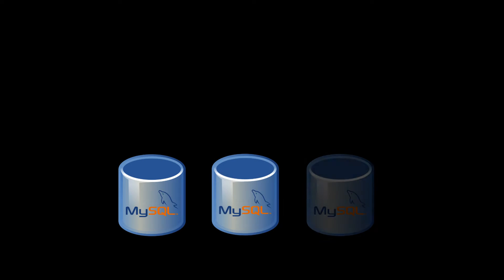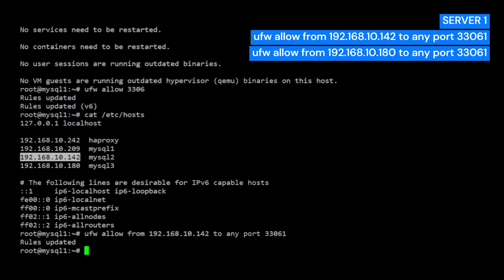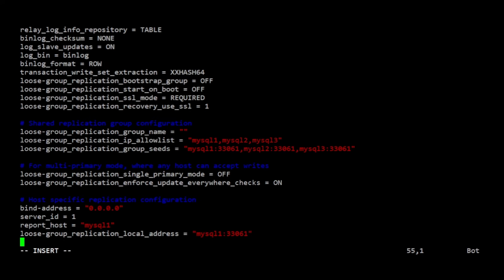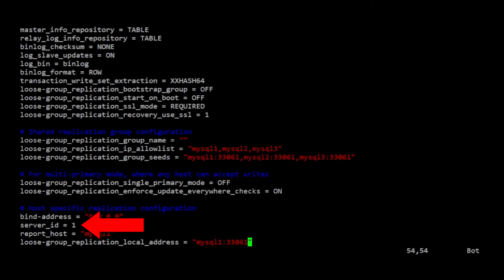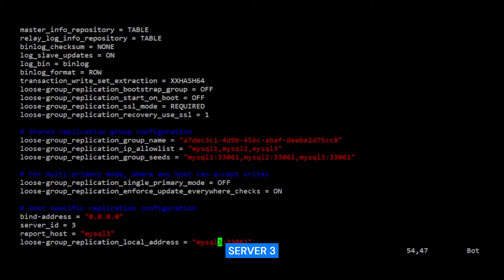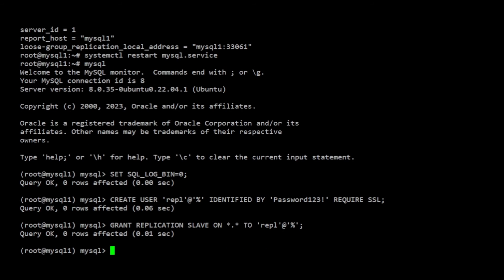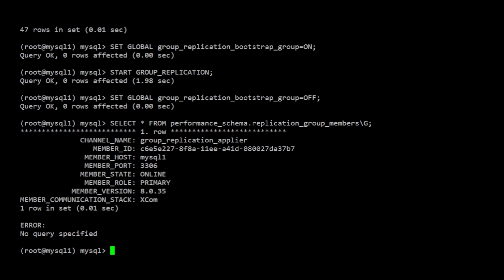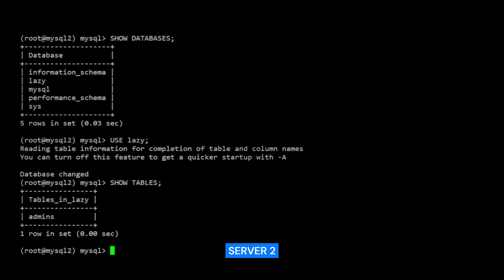How to Set Up MySQL 8 Multi-Master Group Replication on Ubuntu 22.04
In this video, I will set up MySQL multi-primary group replication using a set of three Ubuntu 22.04 servers.

Steps:
Install MySQL
apt-get update; apt-get -y install mysql-server-8.0

Open up access to the ports 3306 and 33061 in the firewall
ufw allow 3306

Server 1
ufw allow from server2_ip to any port 33061
ufw allow from server3_ip to any port 33061

Server 2
ufw allow from server1_ip to any port 33061

Generate UUID
uuidgen
Output
168dcb64-7cce-473a-b338-6501f305e561

Modify the configuration of server 1.
vi /etc/mysql/my.cnf

ALL MYSQL
[mysqld]

# General replication settings
disabled_storage_engines="MyISAM,BLACKHOLE,FEDERATED,ARCHIVE,MEMORY"
gtid_mode = ON
enforce_gtid_consistency = ON
master_info_repository = TABLE
relay_log_info_repository = TABLE
binlog_checksum = NONE
log_replica_updates = ON
log_bin = binlog
binlog_format = ROW
transaction_write_set_extraction = XXHASH64
loose-group_replication_bootstrap_group = OFF
loose-group_replication_start_on_boot = OFF
loose-group_replication_ssl_mode = REQUIRED
loose-group_replication_recovery_use_ssl = 1

# Shared replication group configuration
loose-group_replication_group_name = "168dcb64-7cce-473a-b338-6501f305e561"
loose-group_replication_ip_allowlist = "mysql1,mysql2,mysql3"
loose-group_replication_group_seeds = "mysql1:33061,mysql2:33061,mysql3:33061"

# For multi-primary mode, where any host can accept writes
loose-group_replication_single_primary_mode = OFF
loose-group_replication_enforce_update_everywhere_checks = ON

# Host specific replication configuration
bind-address = "0.0.0.0"
server_id = " "
report_host = " "
loose-group_replication_local_address = " :33061"

Restart mysql
systemctl restart mysql

Configuring Replication Users and Enabling Group Replication Plugin
mysql

SET SQL_LOG_BIN=0;
CREATE USER 'repl'@'%' IDENTIFIED BY 'Password123!' REQUIRE SSL;
GRANT REPLICATION SLAVE ON *.* TO 'repl'@'%';
FLUSH PRIVILEGES;
SET SQL_LOG_BIN=1;
CHANGE REPLICATION SOURCE TO SOURCE_USER='repl', SOURCE_PASSWORD='Password123!' FOR CHANNEL 'group_replication_recovery';
INSTALL PLUGIN group_replication SONAME 'group_replication.so';
SHOW PLUGINS;

Server 2 and Server 3
START GROUP_REPLICATION;
SELECT * FROM performance_schema.replication_group_members;

Test replication
Server 3
CREATE DATABASE lazy;

Server 1
SHOW DATABASES;
USE lazy;
CREATE TABLE admins (
    id INT AUTO_INCREMENT PRIMARY KEY,
    name VARCHAR(255) NOT NULL

Server 2
SHOW DATABASES;
USE lazy;
SHOW TABLES;

Chapters:
00:00 Intro
00:17 Install MySQL
00:50 Setup Firewall
02:10 Generate UUID
02:26 Setup my.cnf
05:51 Configure Replication User
06:58 Enable Group Replication Plugin
07:33 Start Group Replication
08:36 Test and Verification